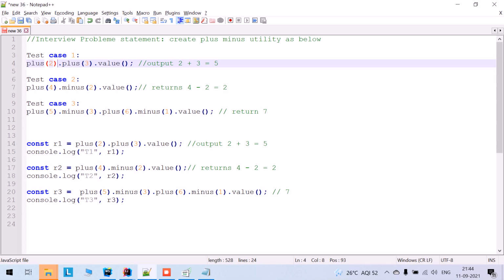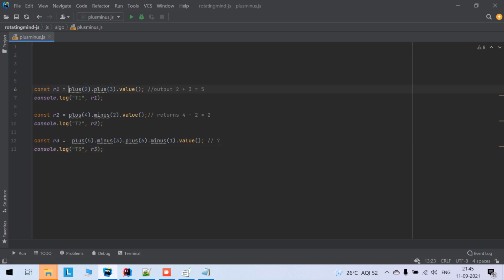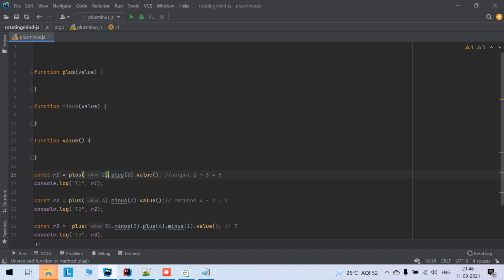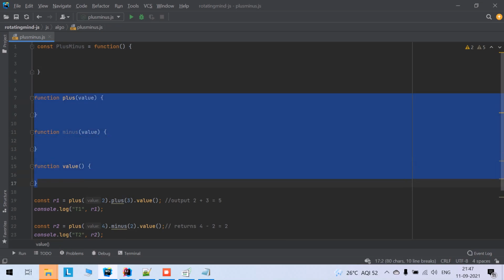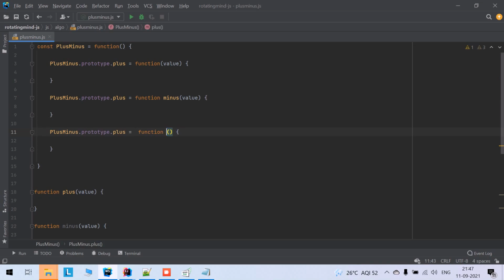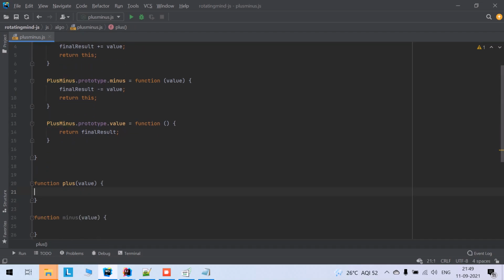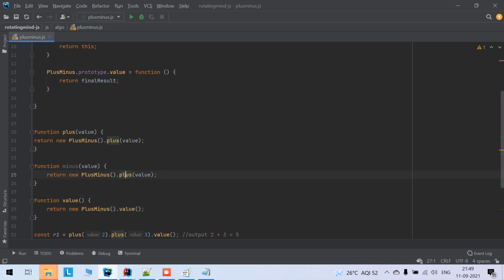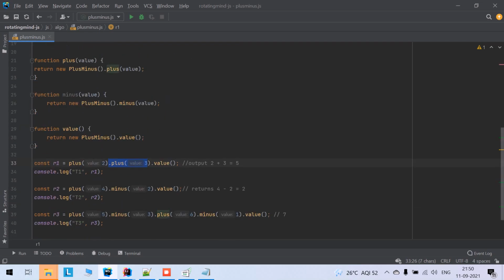Solve plus(5).minus(3).plus(6).minus(1).value() In JavaScript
here will see how to design an utility for doing plus minus operations like as
plus(5).minus(3).plus(6).minus(1).value();